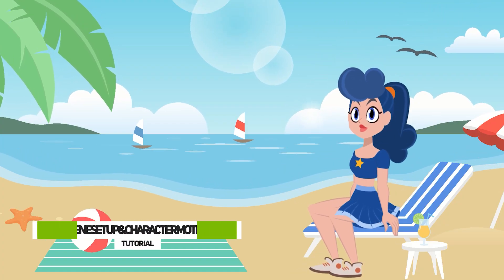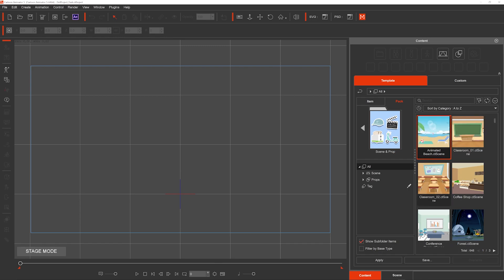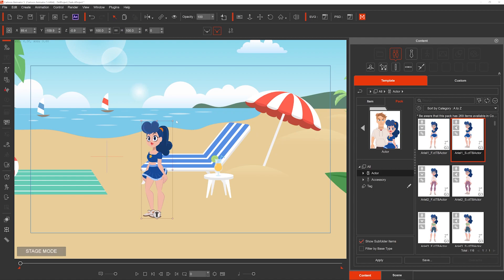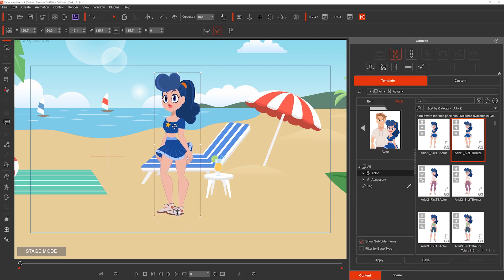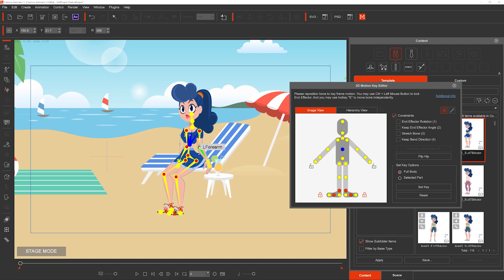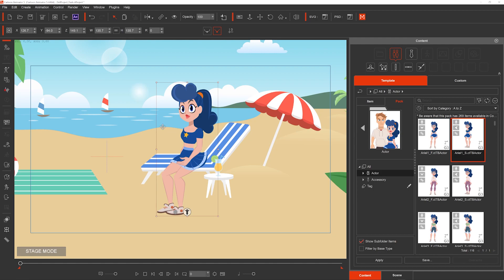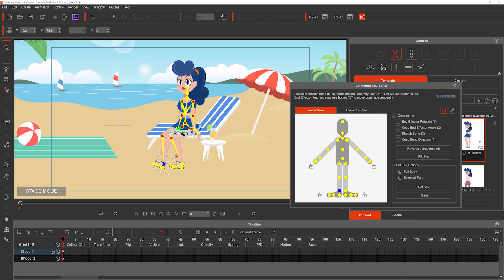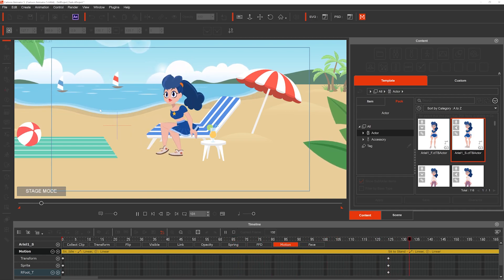Cartoon Animator 5 | Tips & Tricks - Character Animating & Scene setup tutorial